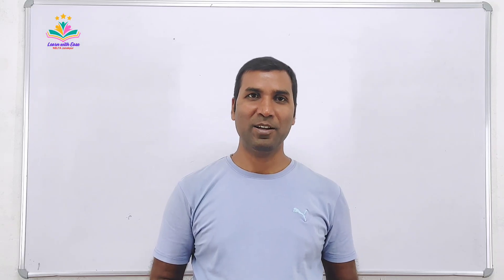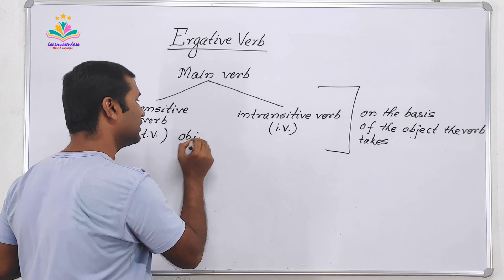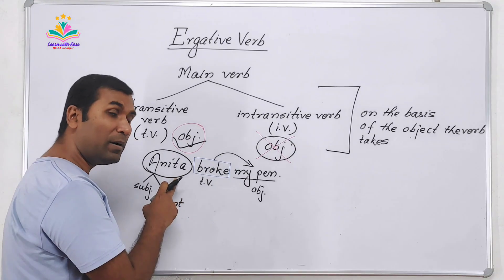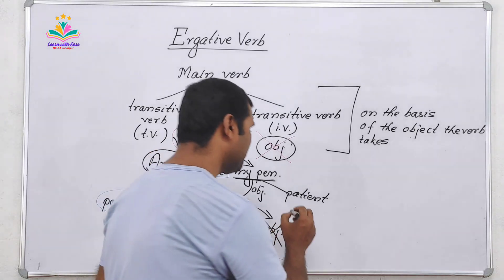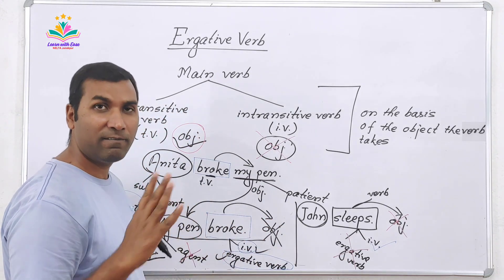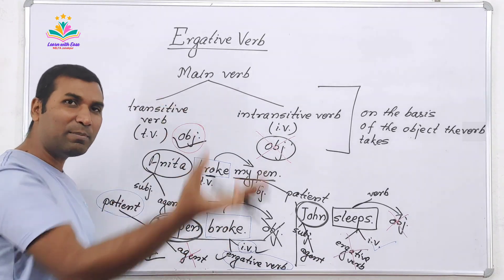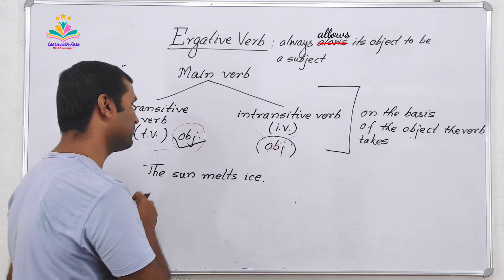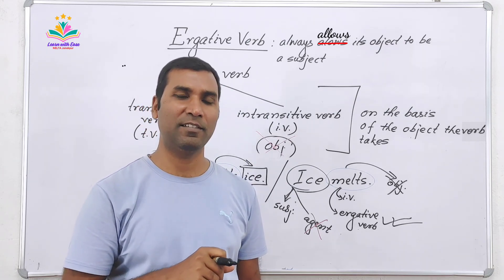Ergative Verb: What Kind of Verb it is...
An ergative verb can function both transitively (with a direct object) and intransitively (without a direct object), but with a different subject in each case. In the transitive construction, the subject is the agent performing the action, while in the intransitive construction, the subject becomes the patient experiencing the action.